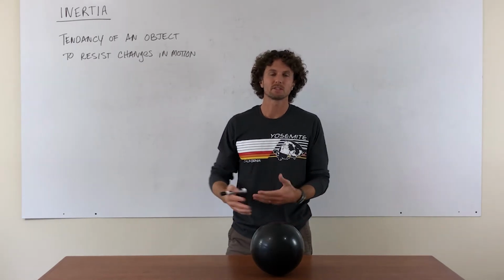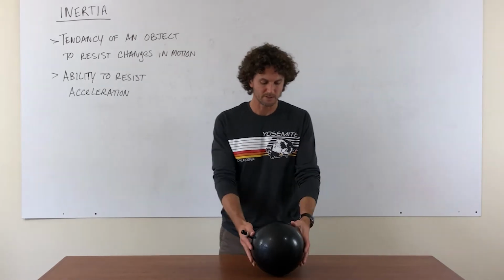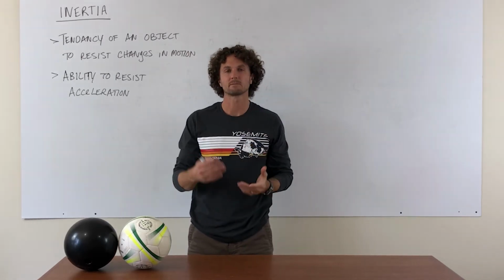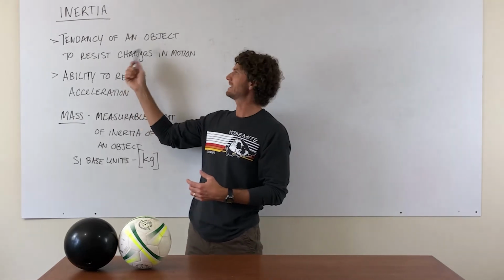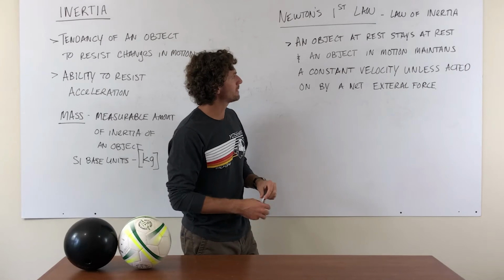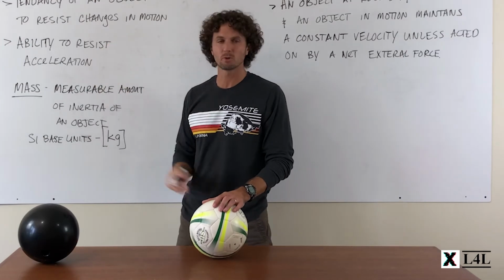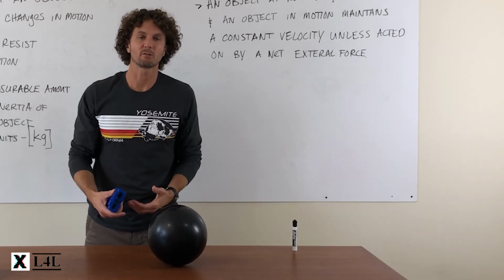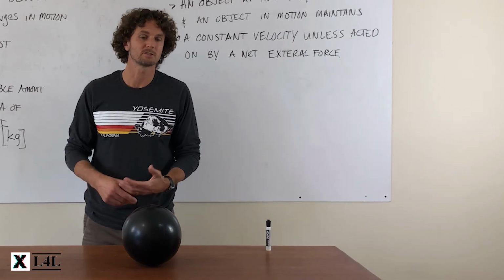Inertia - Newton's 1st Law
Discussion and demonstration of the concept of inertia and Newton's 1st law of motion.